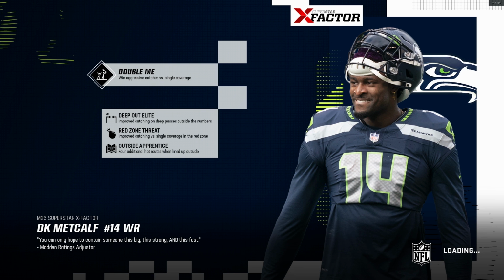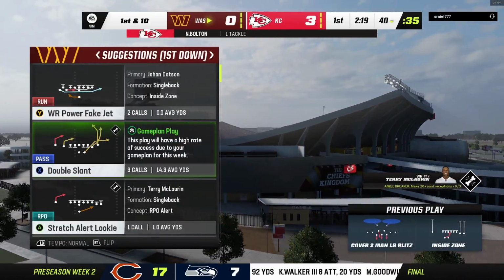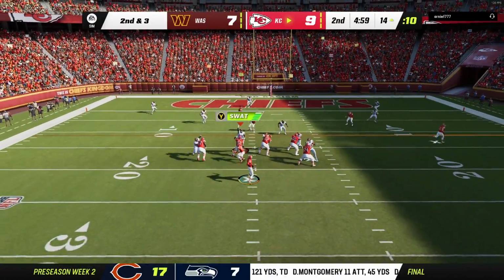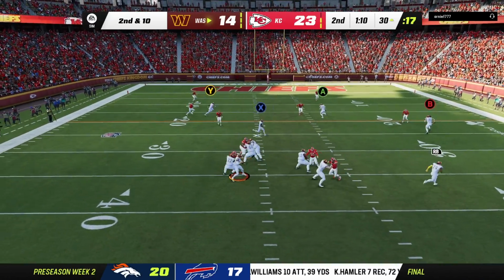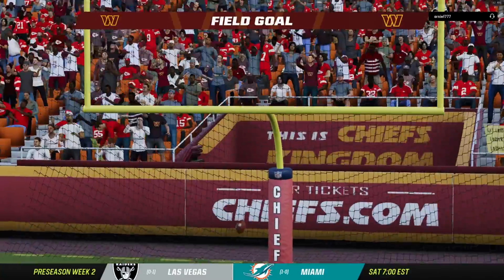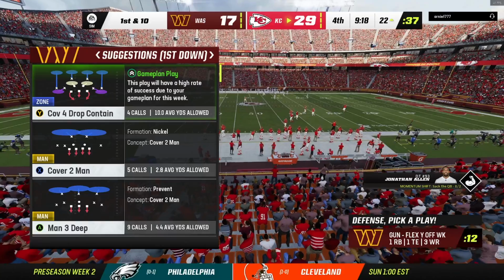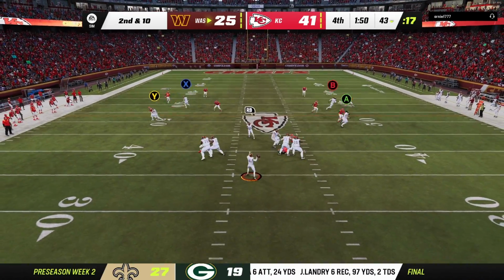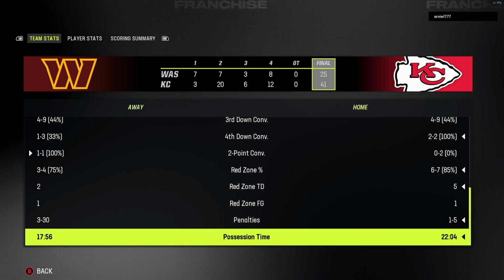Madden NFL 23 PC - Franchise Preseason game - Washington V Kansas City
The franchise preseason game, Washington v Kansas City, featuring Insideagamer in charge of Kansas City.